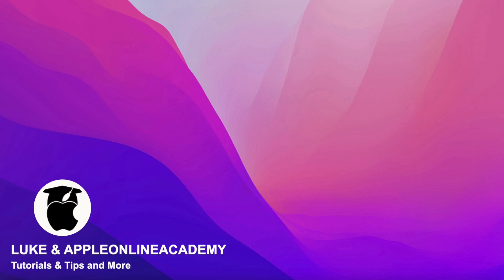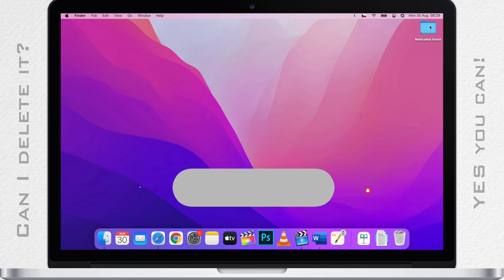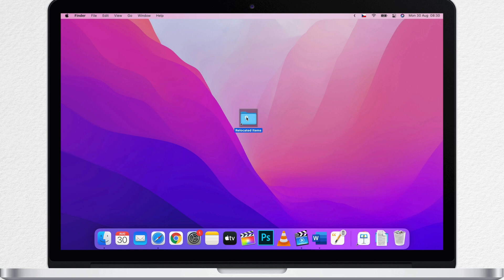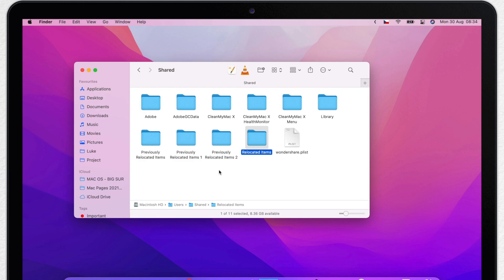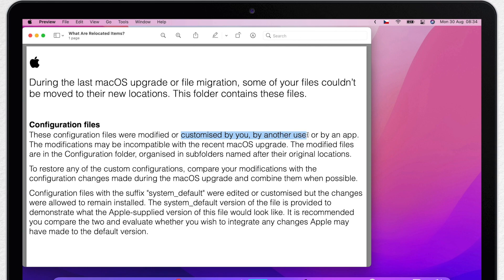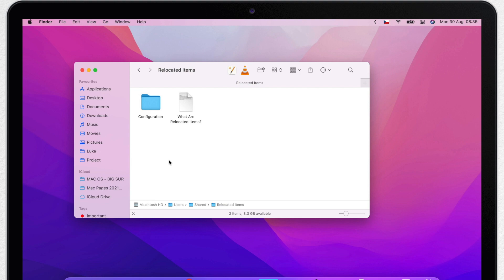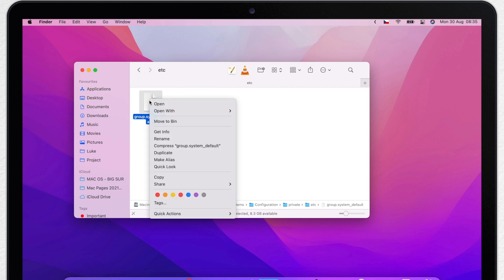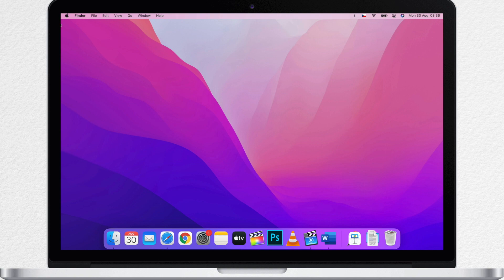What are Relocated Items On My Mac Desktop? Can I delete it?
After updating macOS you may find a folder on your Desktop named "Relocated Items." Let me explain you what it is, why it appear there and what can you do about it.